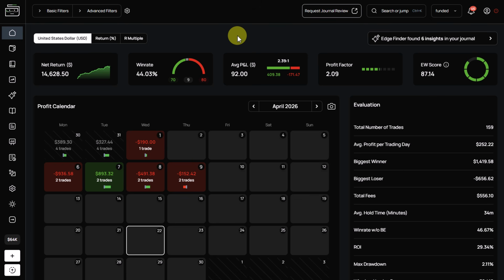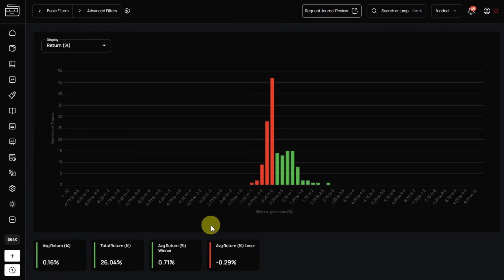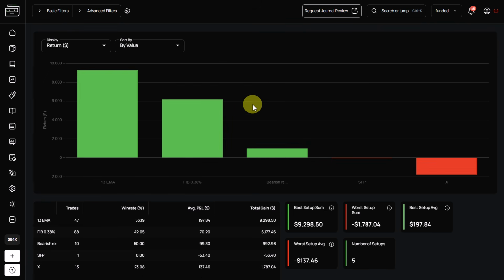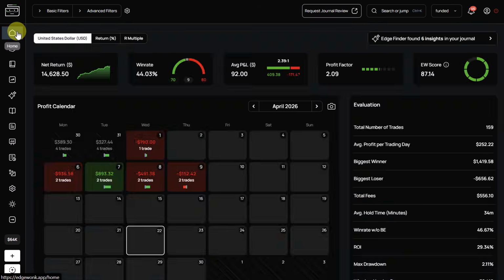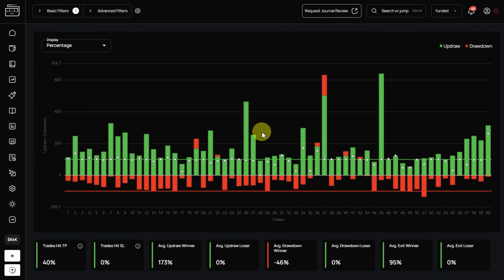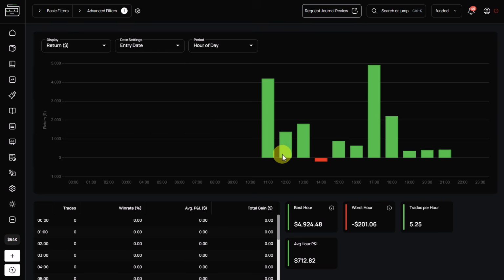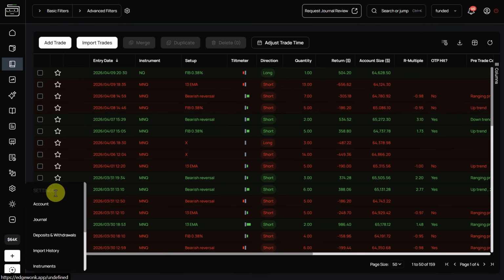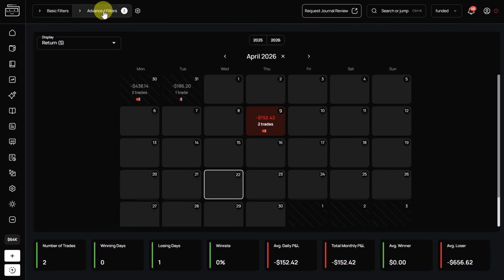A very profitable FUNDED trader - how can he improve now?!